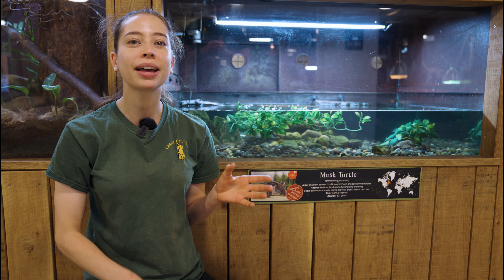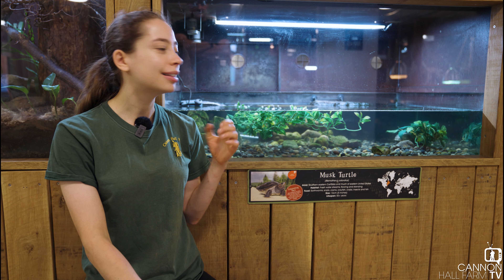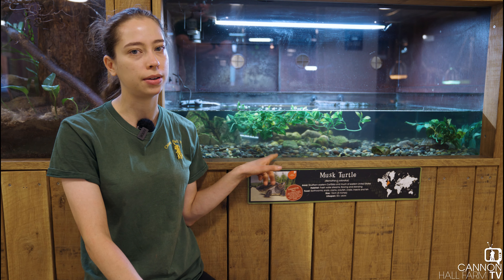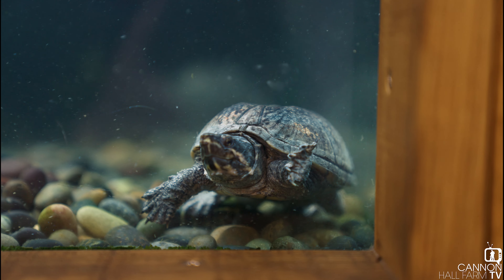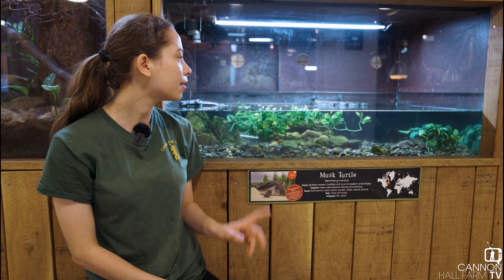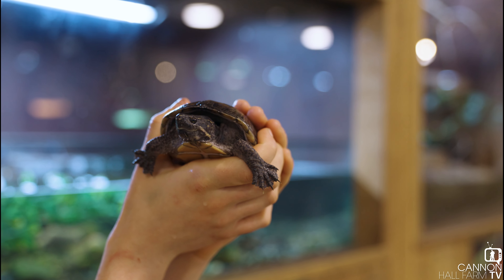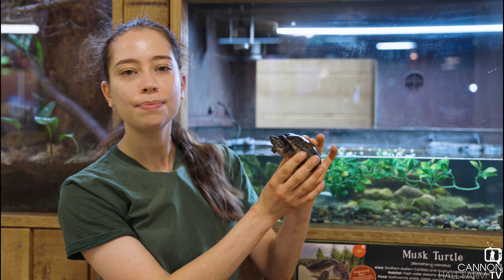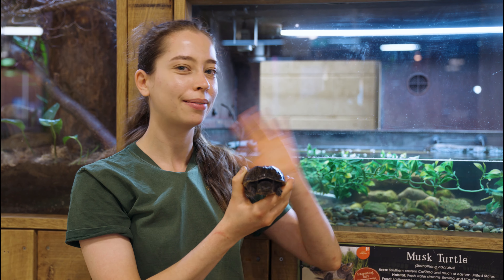Farmer Kate in the reptile house - Cannon Hall Farm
Farmer Kate checks in to our reptile house for one of her favourite inhabitants- the 'dinky' musk turtles.
Entry into the reptile house is included in with your farm admission tickets - but don't forget you have to prebook online.